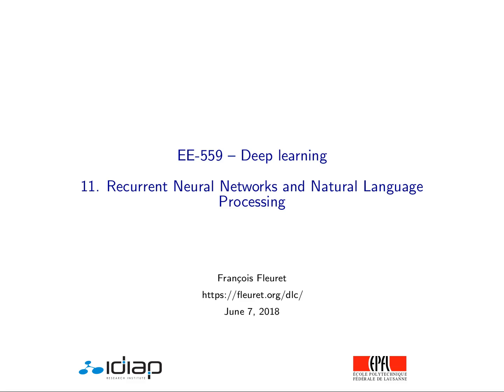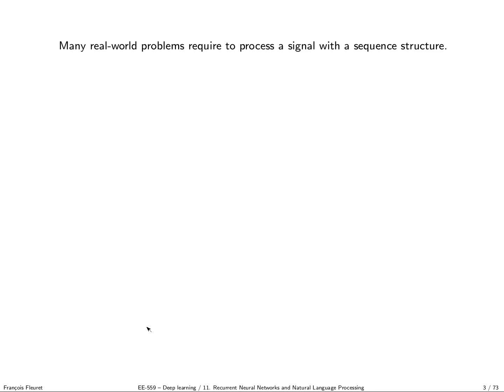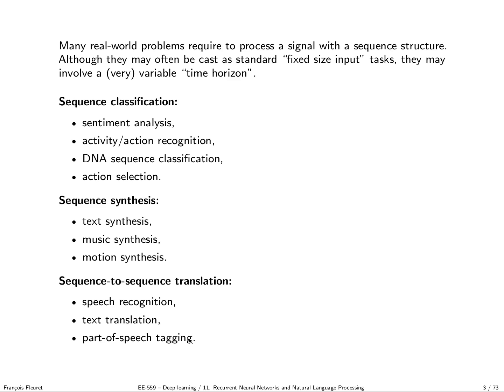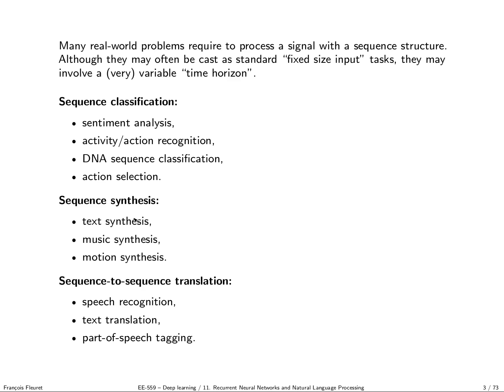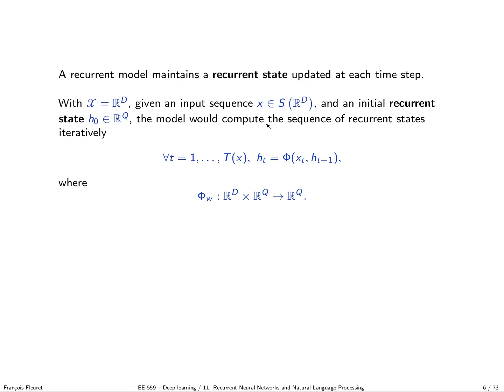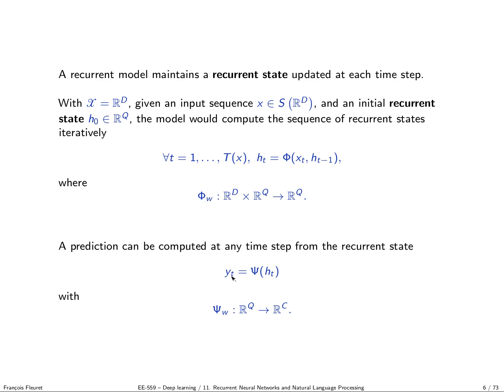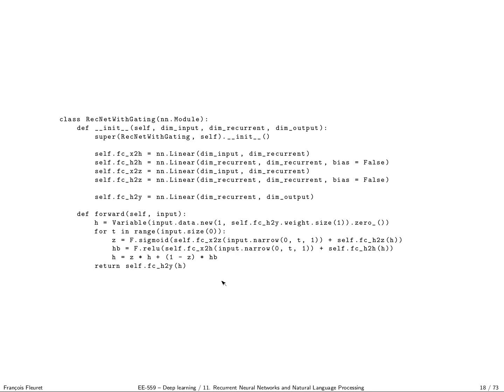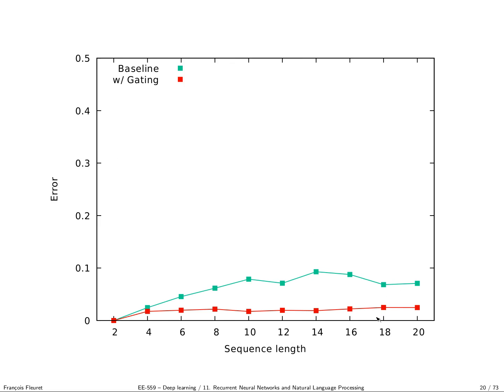dlc 11 rnn nlp